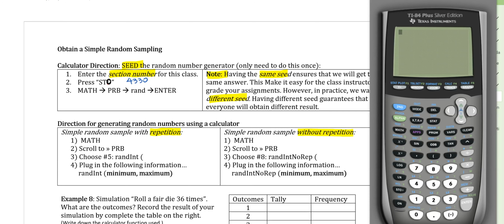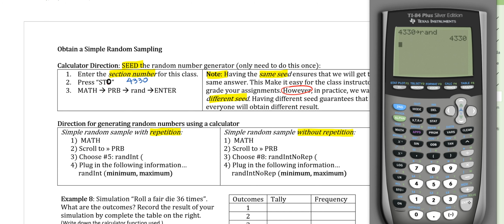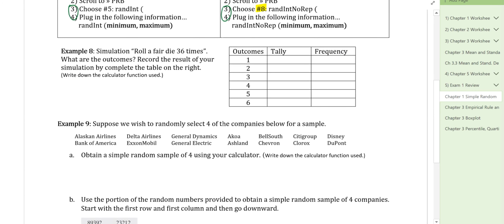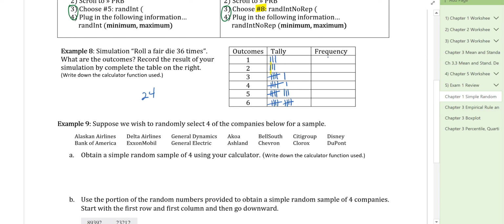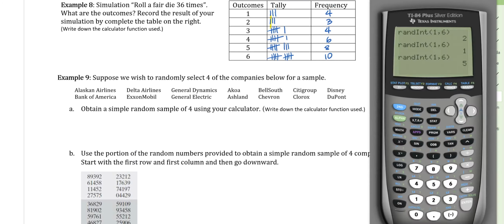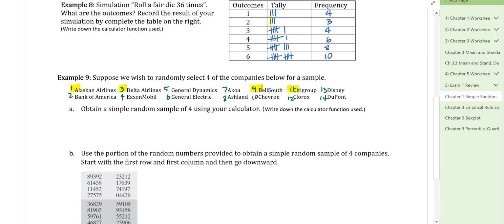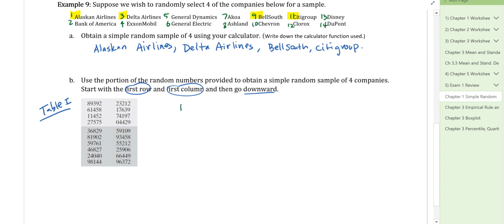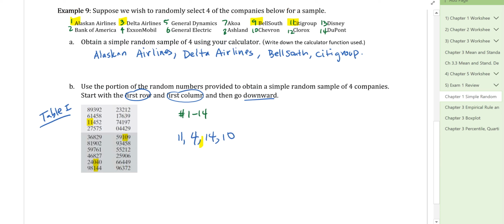Chapter 1_Obtaining a Random Sample with or without Repetition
Objectives:
1) Obtain a random sample with repetition (TI-84 calculator)
2) Obtain a random sample without repetition (TI-84 calculator)
3) Obtain a random sample using the random table from textbook